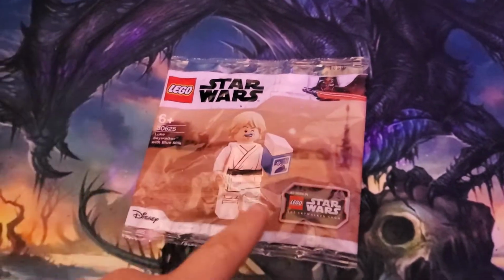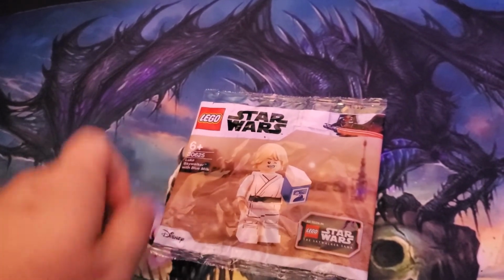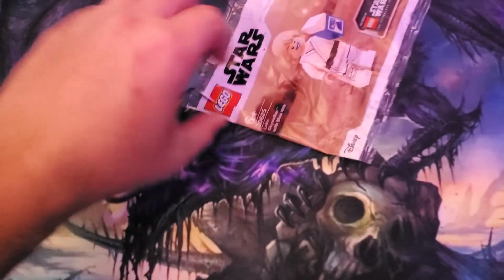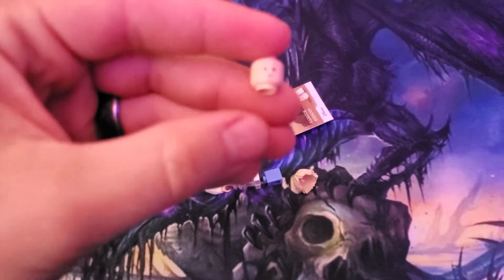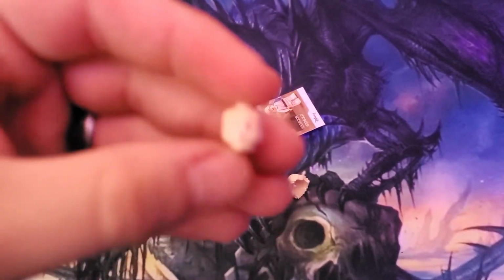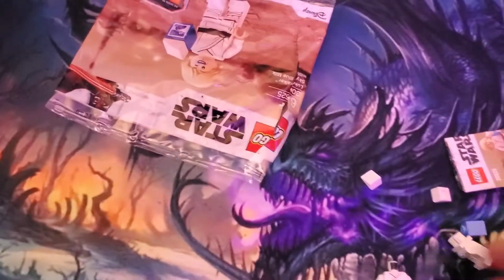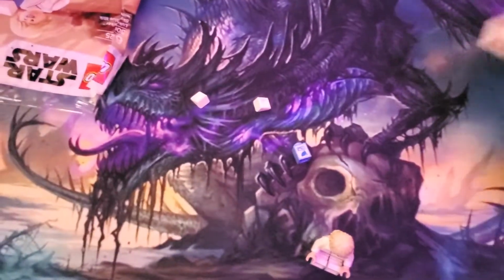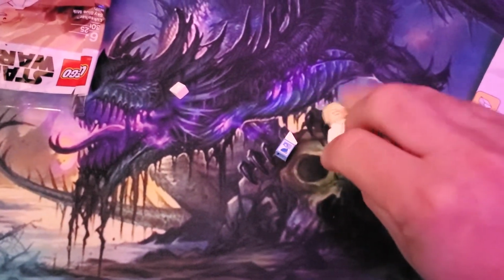Lego Luke Skywalker and Blue Milk